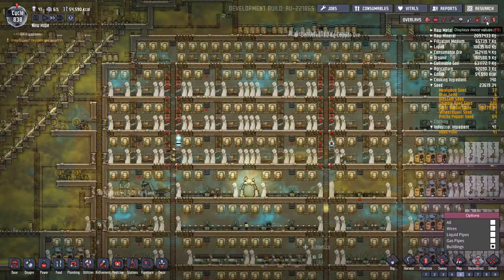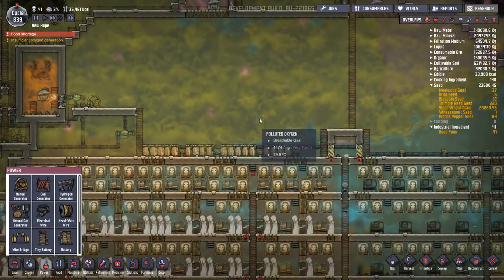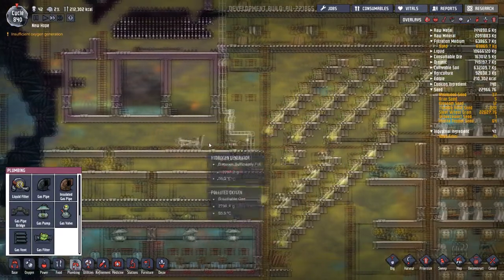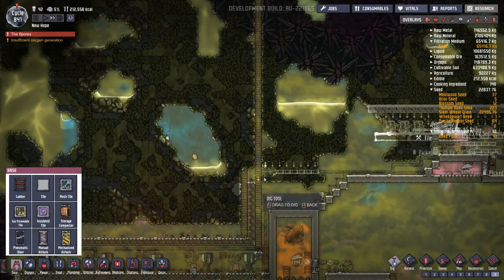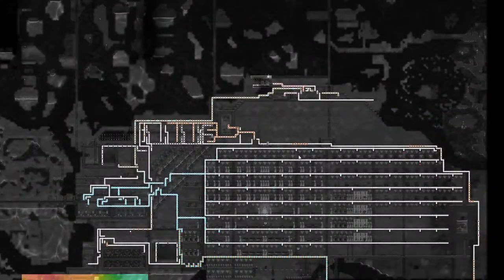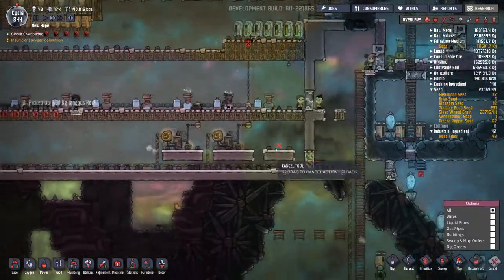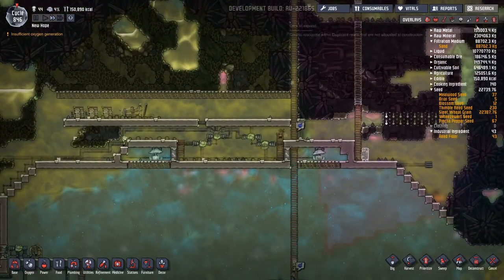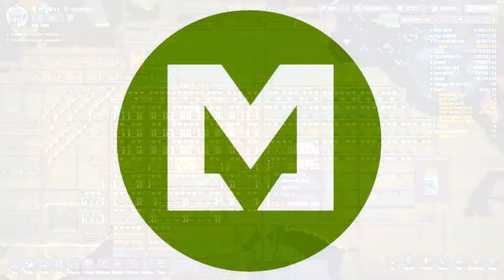Oxygen Not Included:OPTIMISATION - AIR CONDITIONING : #36 Lets Play Oxygen Not Included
Time to breath easier with a new air conditioning system.

New AGRICULTURAL Update for Oxygen Not Included is here! New Food, Farming, Natural Gas Geysers & Power options, Stress Responses, Power Controls, Switched & much more!

Let's Play Oxygen Not Included AGRICULTURAL Update Early Access (ONI) Enjoy
Key Features

New Items and Buildings: Discover new plants, buildings and yummy cooking recipes
Improved Crop Tending: Build pipe systems and irrigate your crops using new farm plots
New Farming Systems: The Harvest Rating Point system now allows you to increase the yield of your harvest by meeting ideal growing conditions for crops
New Duplicant Stress Responses: Tears will be shed and rations will be eaten with new Ugly Crier and Binge Eater traits
And More: New features, improvements, bug fixes, rebalances and more!